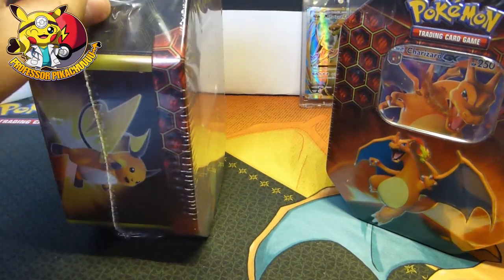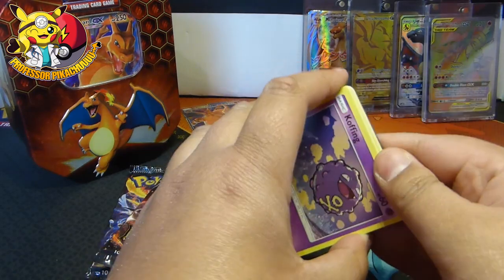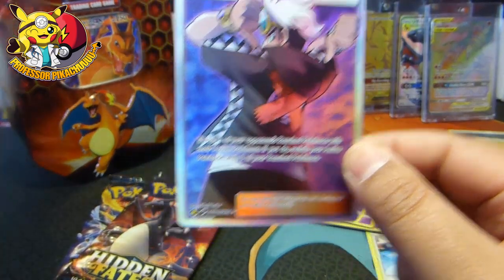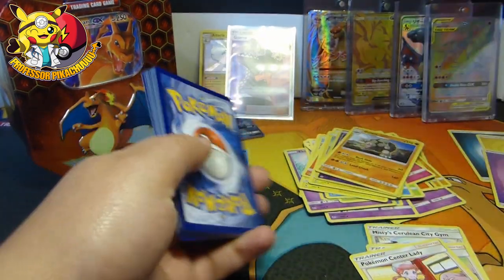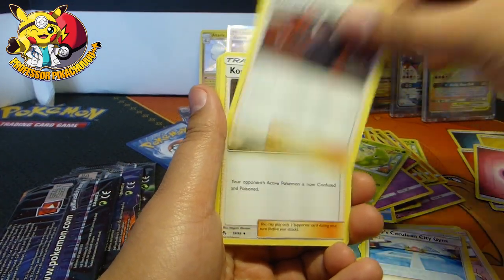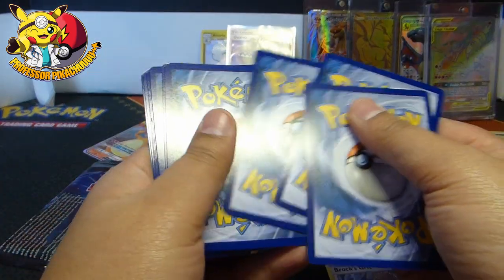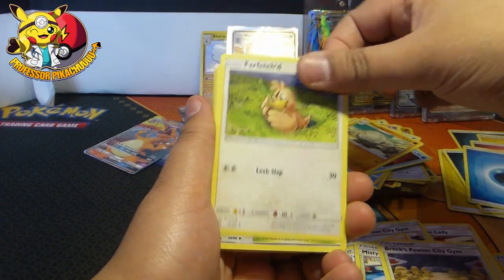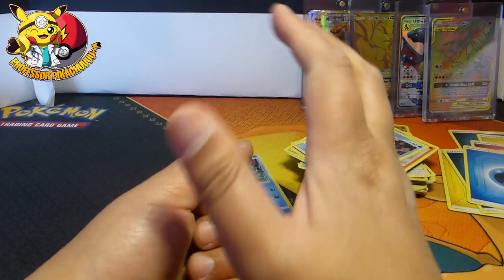My faith has been restored!!!